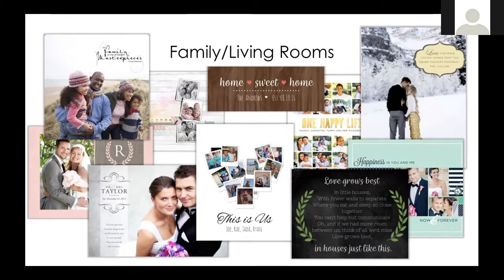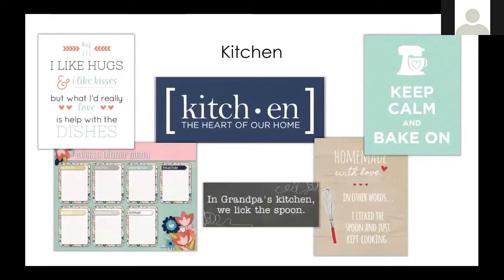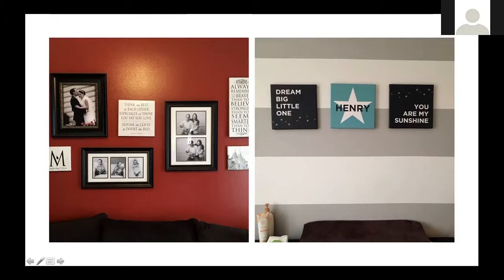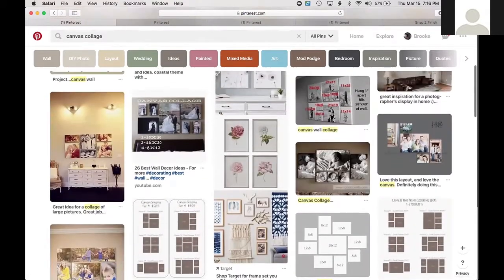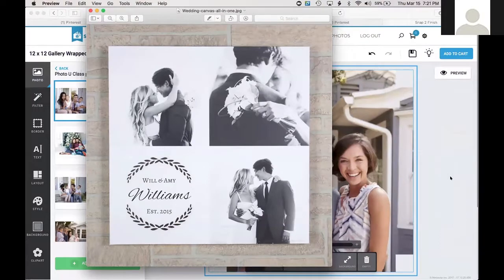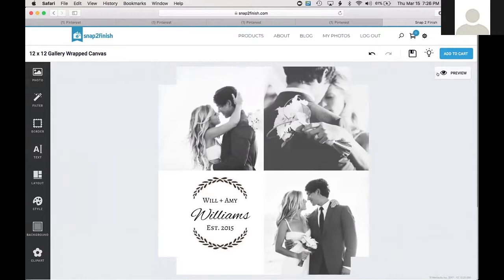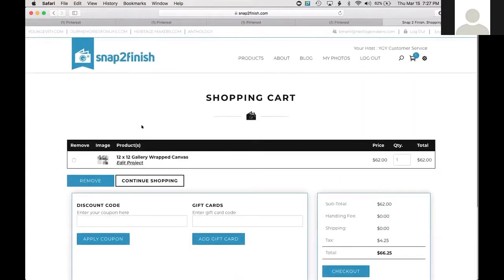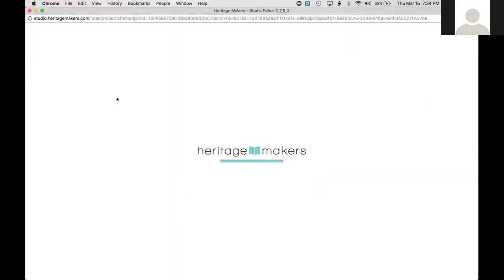Photo U: March 15, 2018 Digital Projects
See ideas for creating creative wall displays using Snap2Finish and Heritage Makers, which are Youngevity product lines.

This recording is the digital projects. There is also a recording for the full class and another recording for the hands on projects.